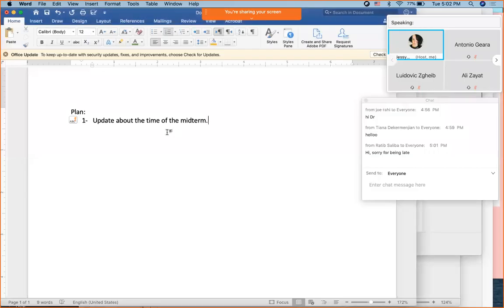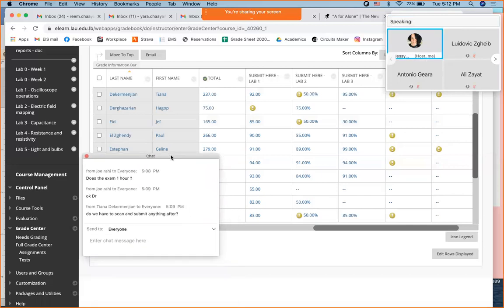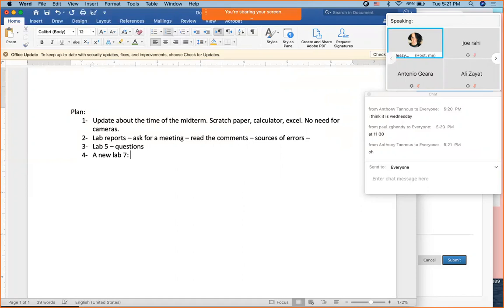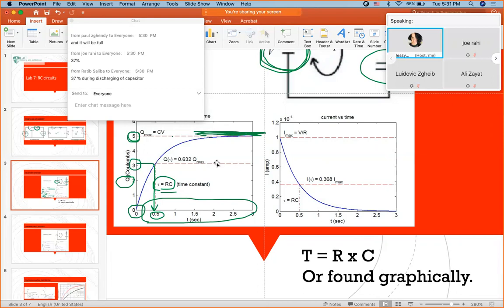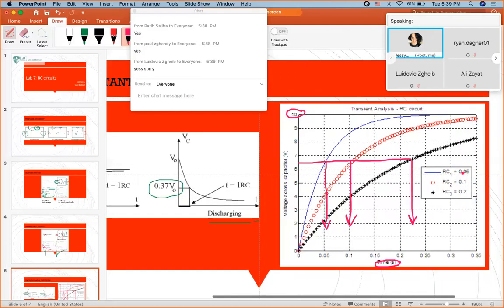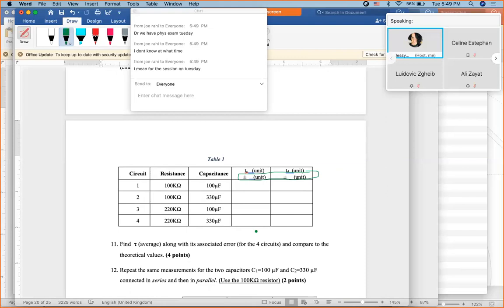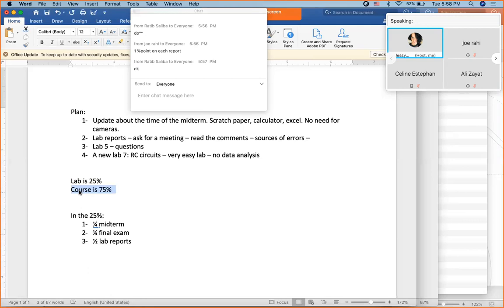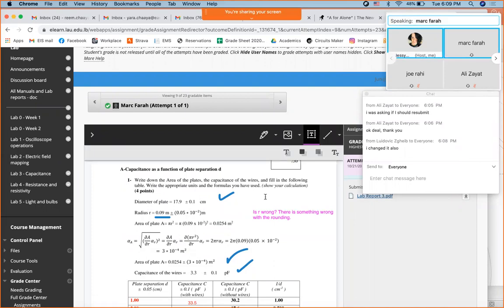Recorded session - November 3 - PHY201L